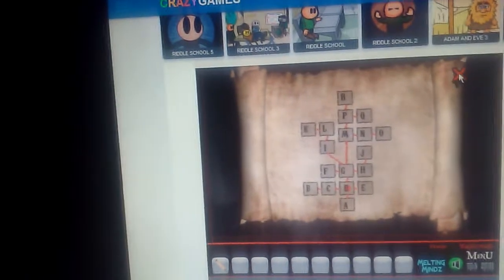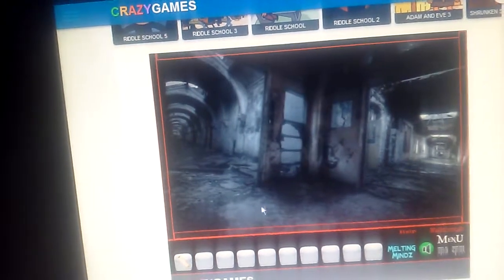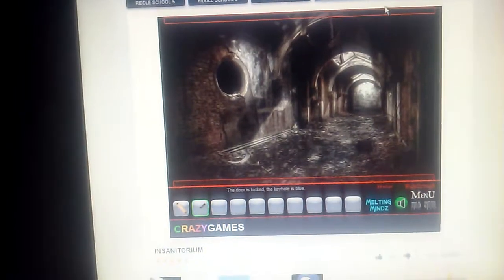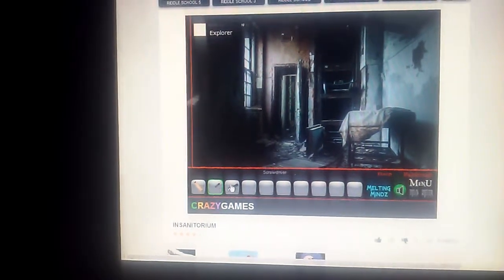Insanitorium browser game!